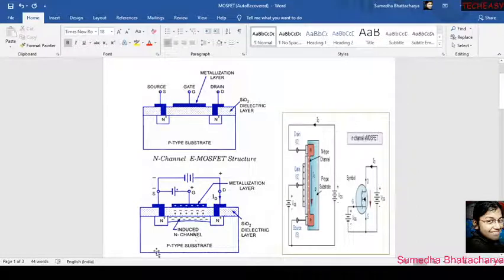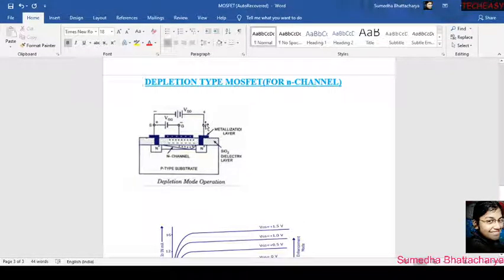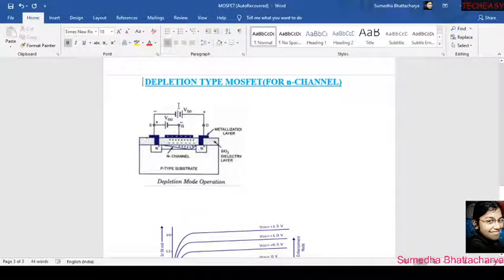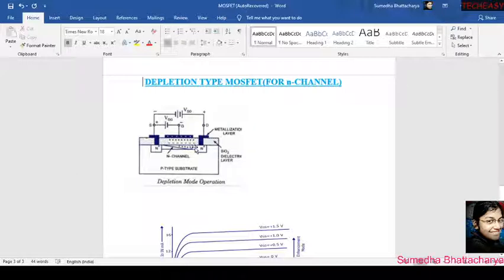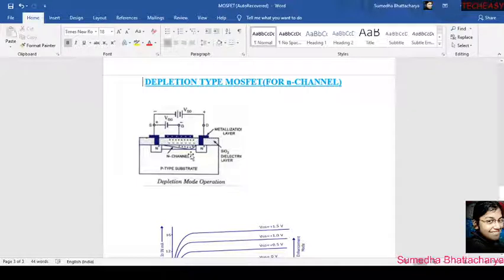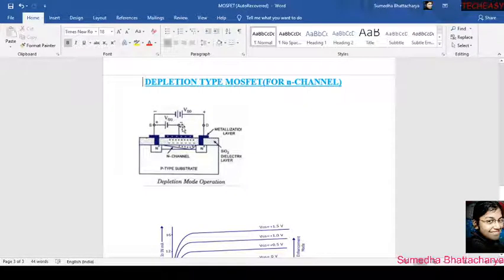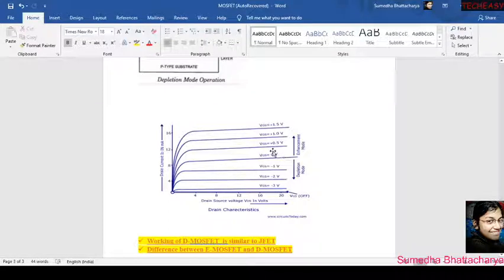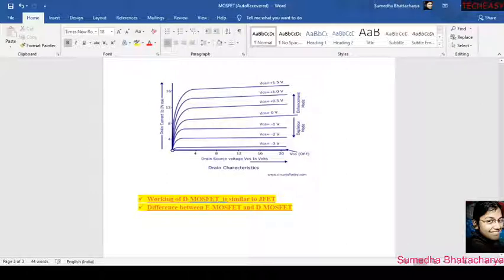MOSFET(Part-2) || Depletion Type || Construction & Characteristics || For n-Channel only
Hello my dear friends !! Today I have discussed the Construction & Characteristics of Depletion type MOSFET  for n-Channel only !

Want to know the difference between e-MOSFET and d-MOSFET??
See the video to clear your concept about MOSFET and then raise doubts ..if you have any !

Stay safe all!!